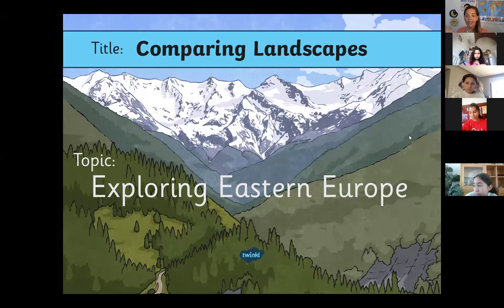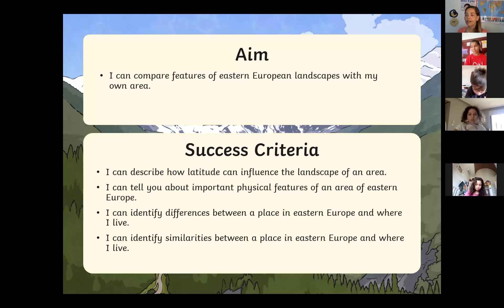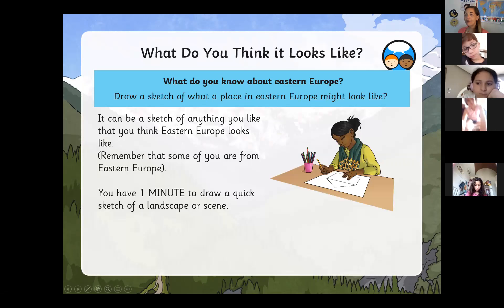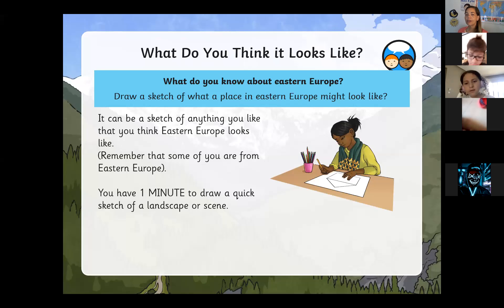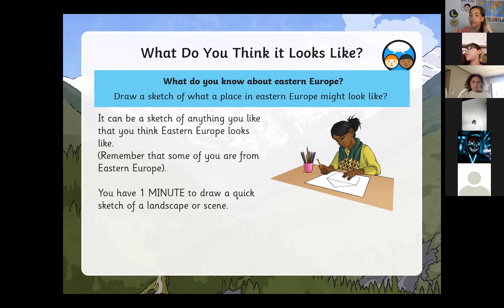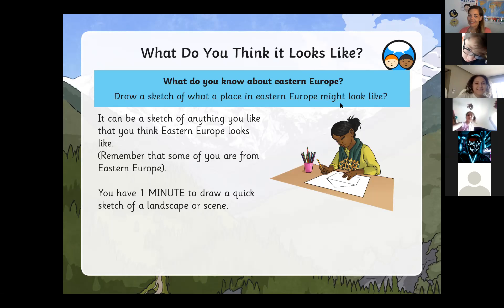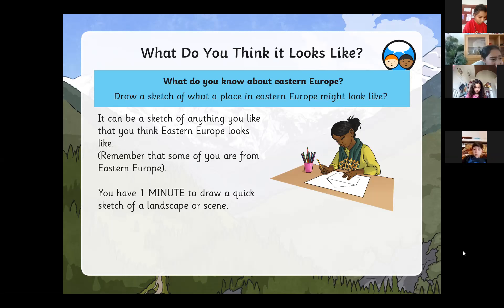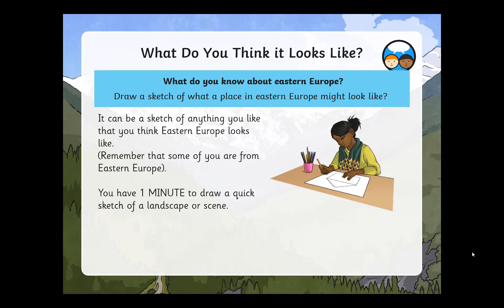Exploring Eastern Europe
Geography Lesson Year 5 - Comparing Landscapes